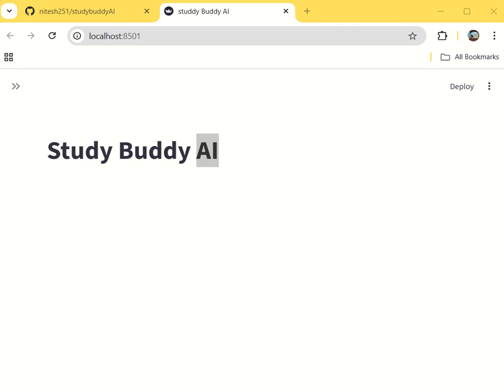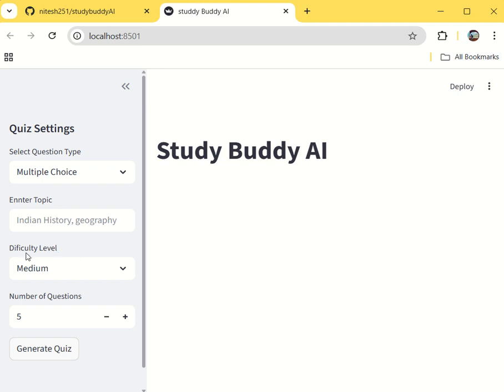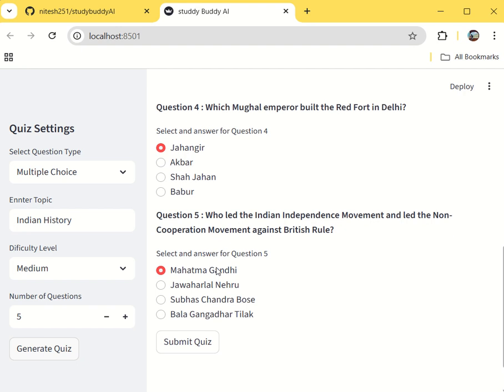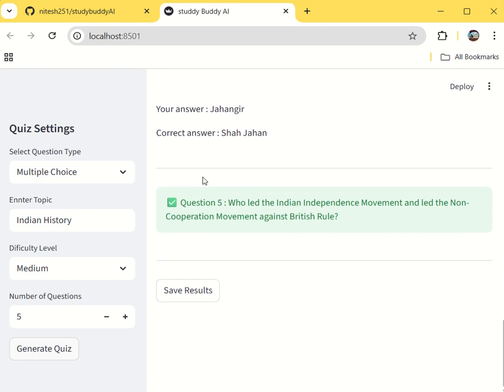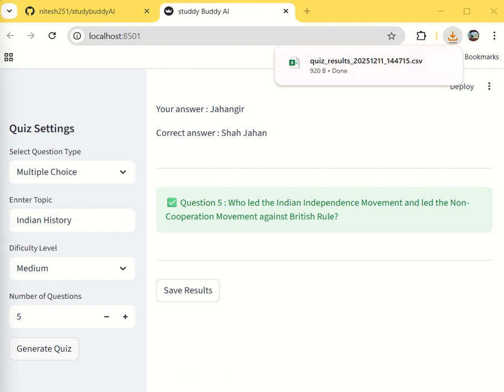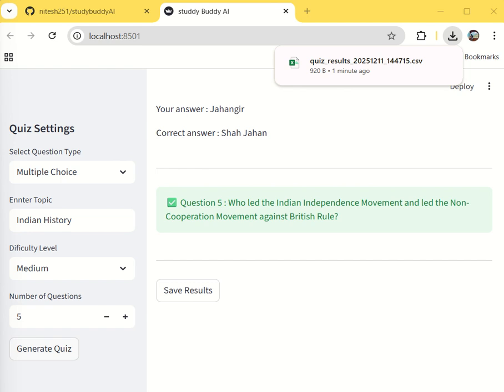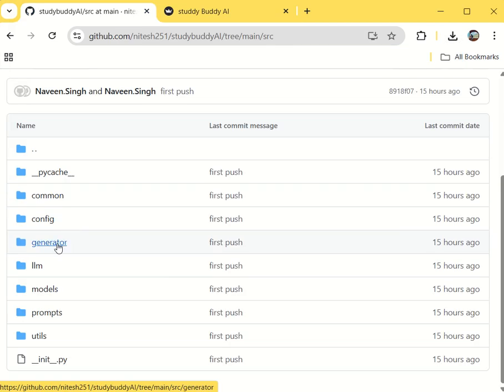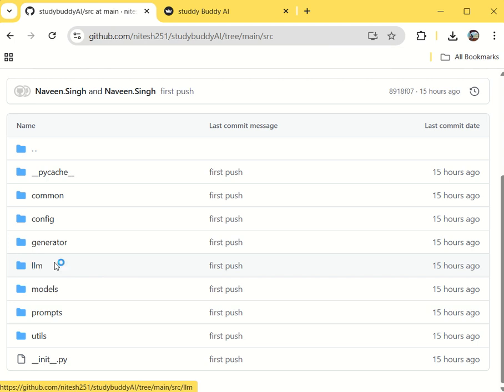Study Buddy AI || LLM || Streamlit || Andela Week 7